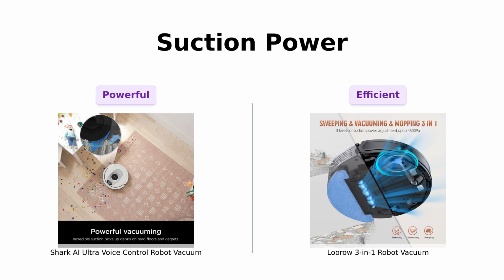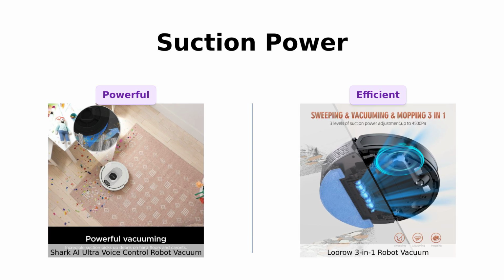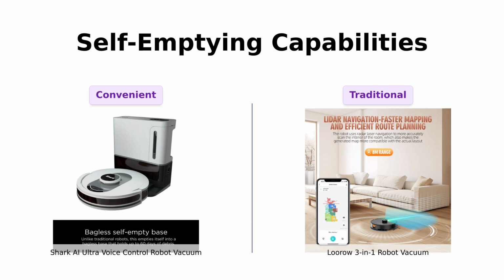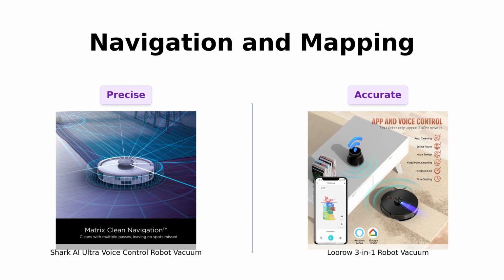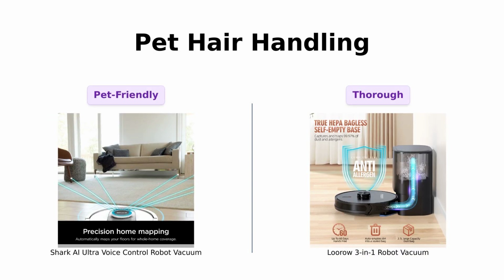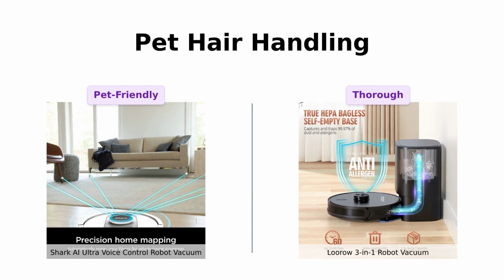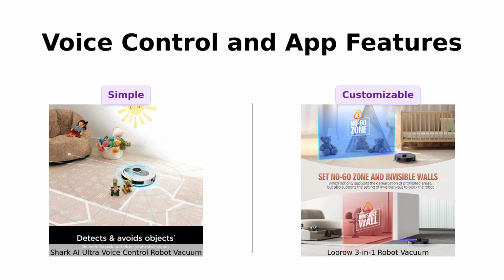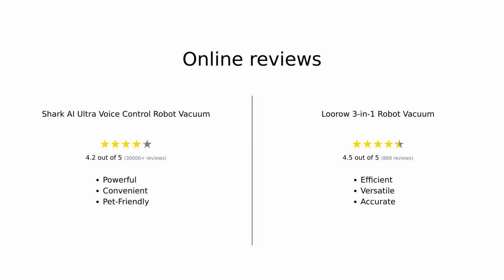🤖 Shark vs Loorow Robot Vacuum Comparison: Which is Better? 🧹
In this video, we compare the Shark AI Ultra Voice Control Robot Vacuum with the Loorow 3-in-1 Robot Vacuum and Mop Combo Discover the features, pros, and cons of each product to help you make the right choice for your home cleaning needs!